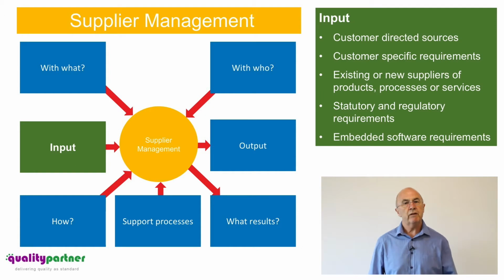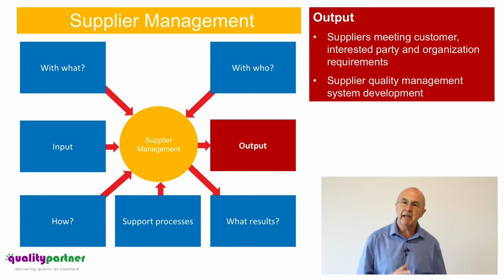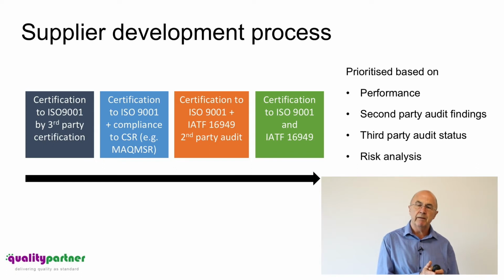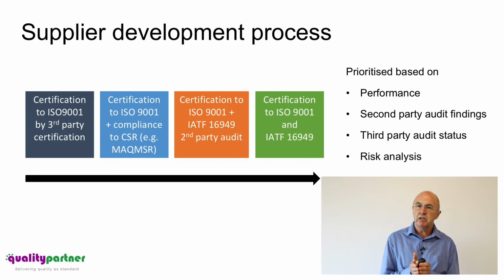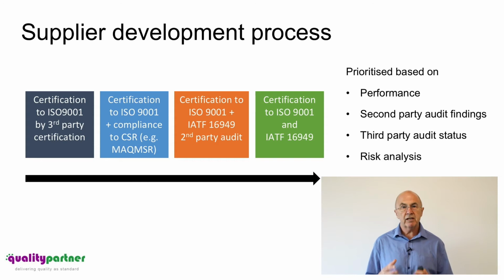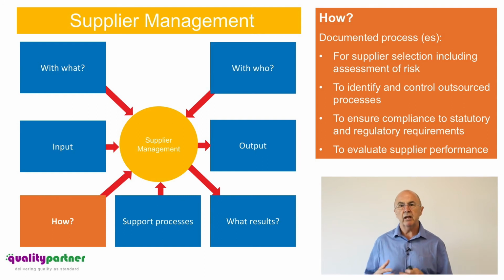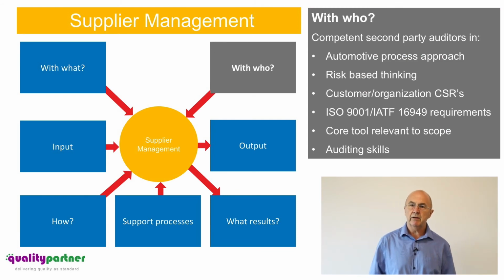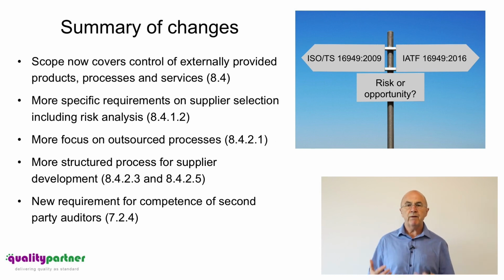Key changes in ISO 9001 2015 and IATF 16949 2016 affecting Supplier Management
Key changes in ISO 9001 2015 and IATF 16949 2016 affecting Supplier Management. for more information.